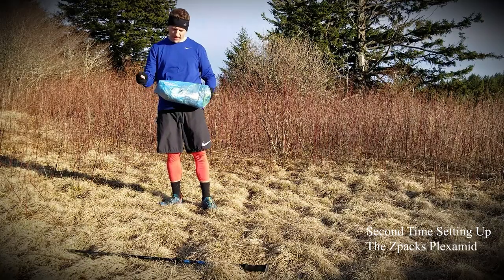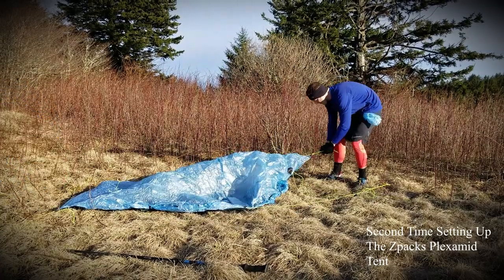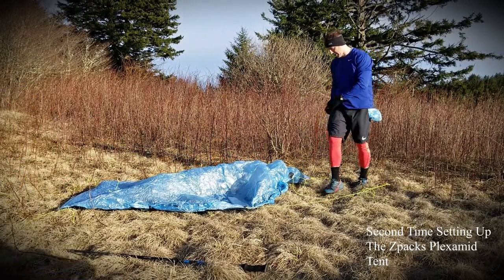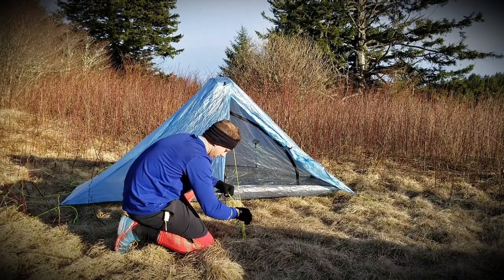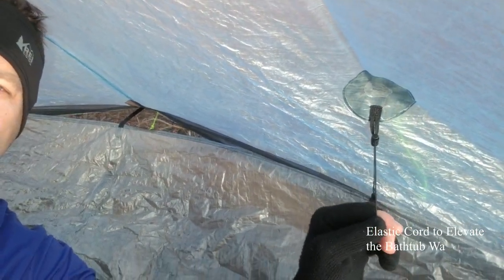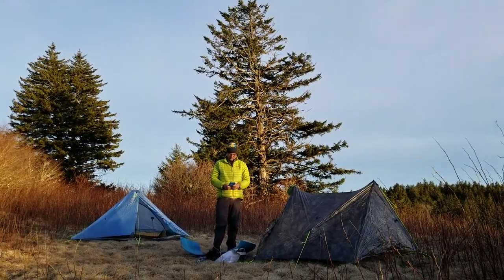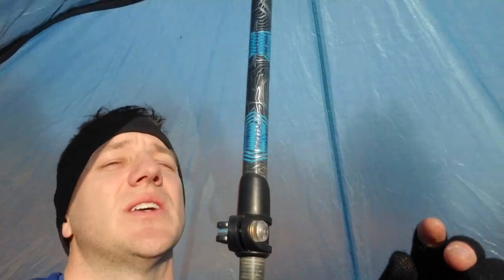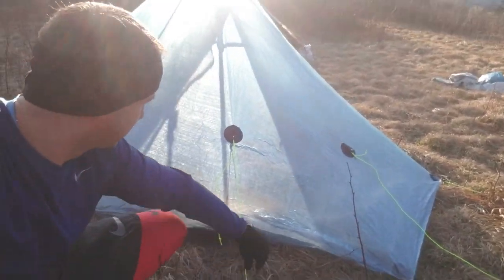First Impression of the Zpacks Plexamid Tent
This is just my second time setting up this tent.  I love it.  Very easy to setup.  It's very similar to setting up the Zpack Duplex tent.

It requires 6 stakes, but I would highly recommend at least 8.  The 2 extra stakes I would use on the pullouts of the head room.

It weights under 15 oz with the stuff sack.